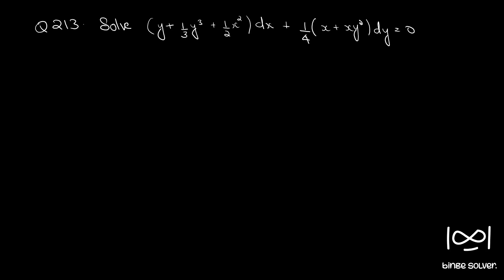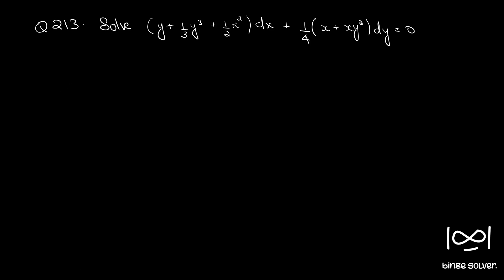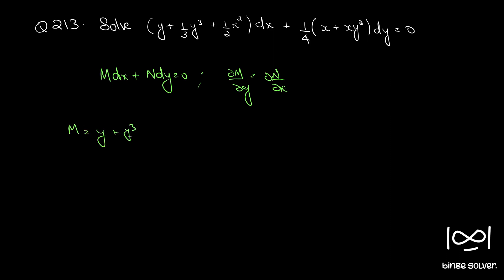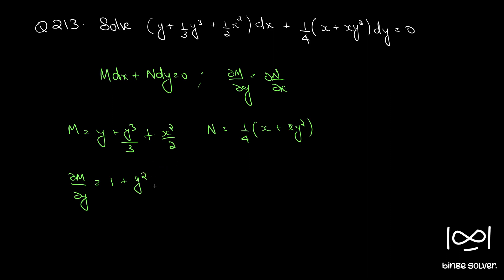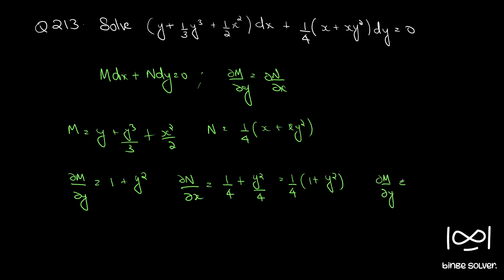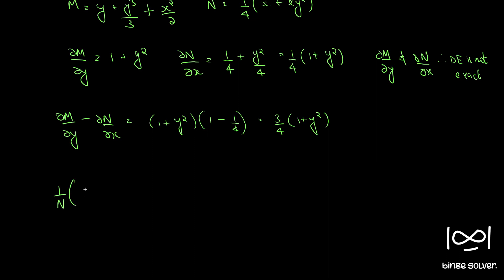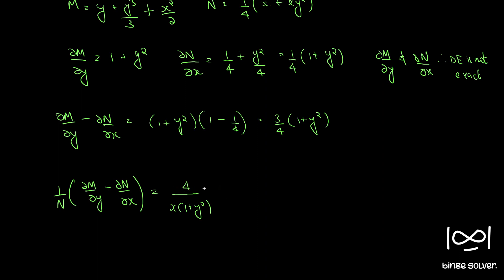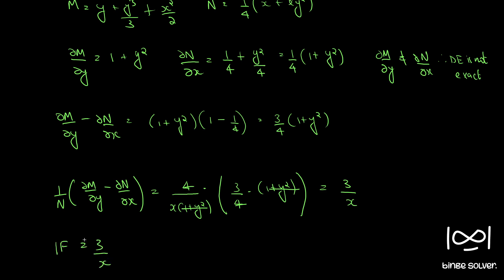Q213 Solve (y + y^3/3 + x^2/2 )dx + 1/4(x + xy^2)dy = 0